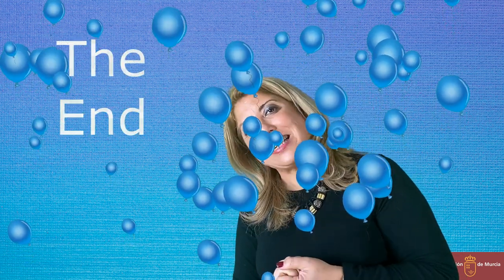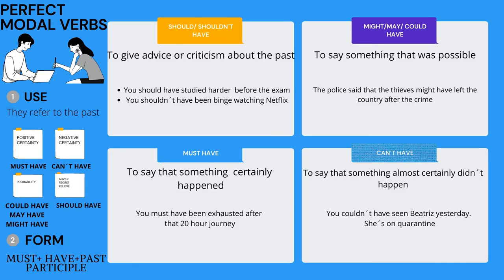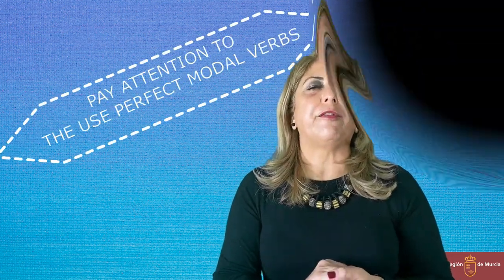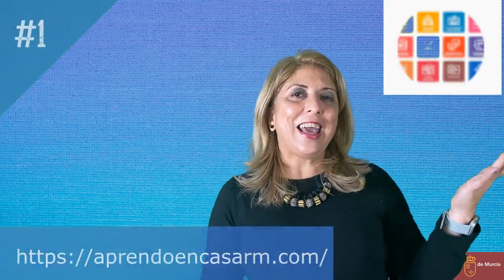MODAL VERBS THIRD PART: PERFECT MODAL VERBS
Verbos modales perfectos que expresan probabilidad, certeza o consejo en el pasado.